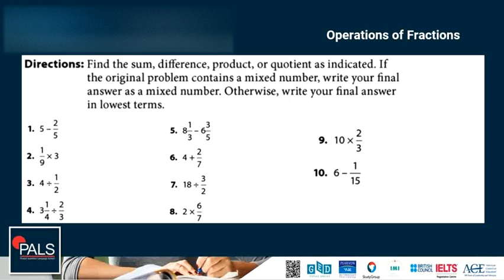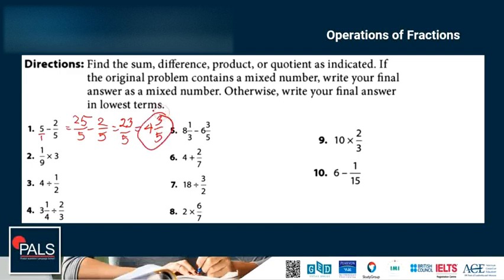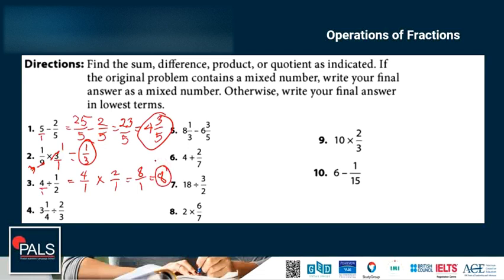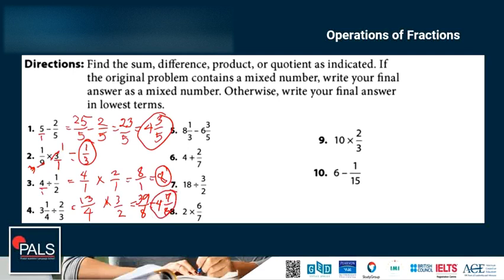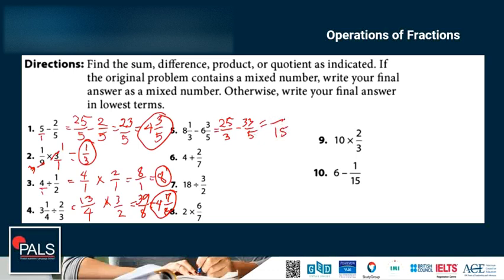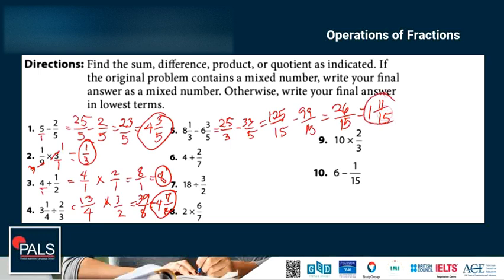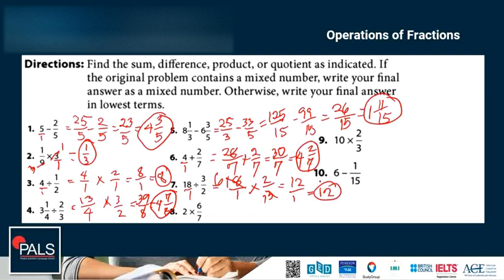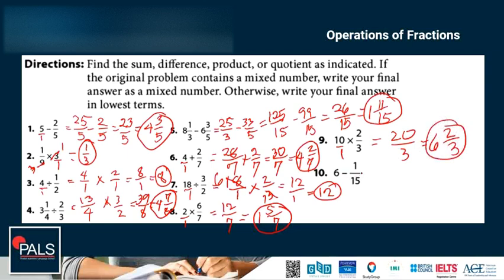Pass GED Math | Operations of Fractions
This video T. Eman is explaining how to deal with the Fractions and operations.